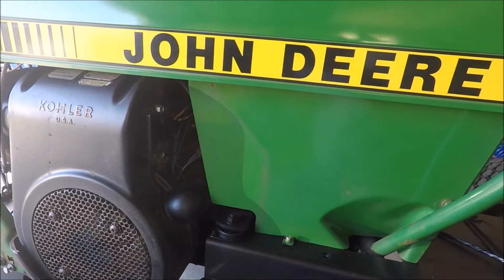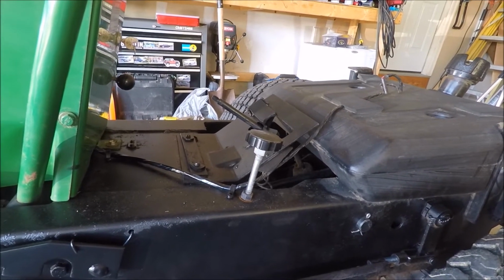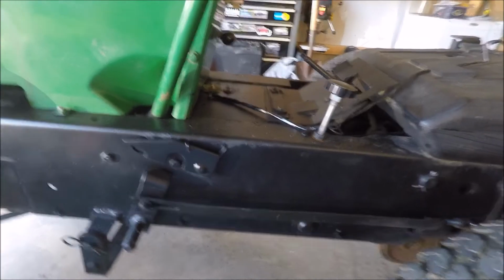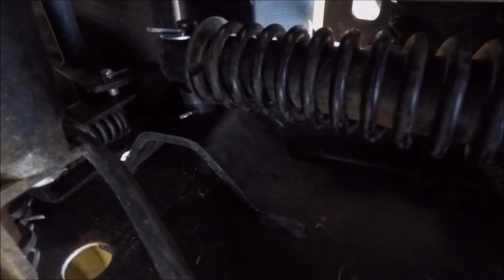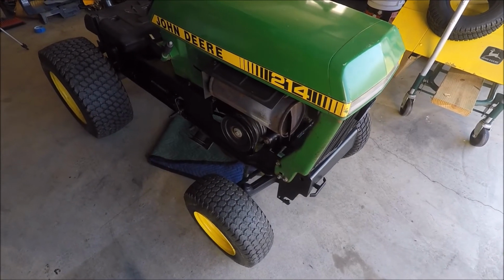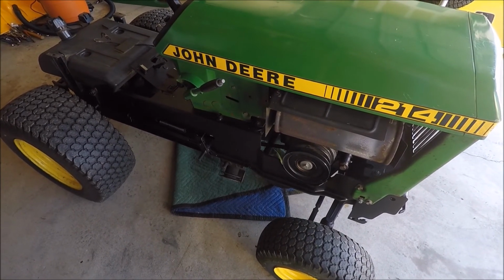John Deere 200 Series Helper Spring Install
In this video I go over the installation of the helper spring kit that fits John Deere 200 series tractors.  I do my best to give you a good visual on the layout of the parts as well as highlight problems I encountered during the installations.